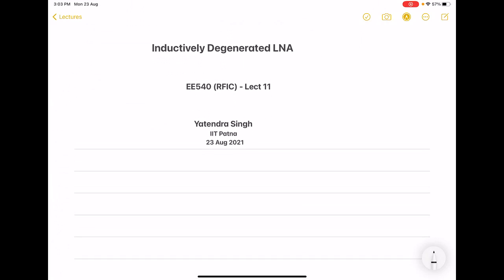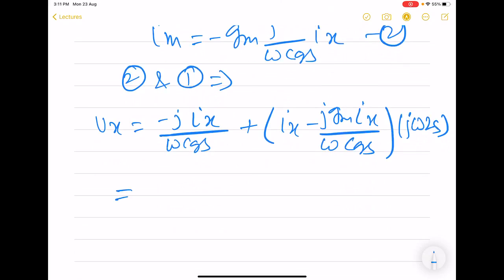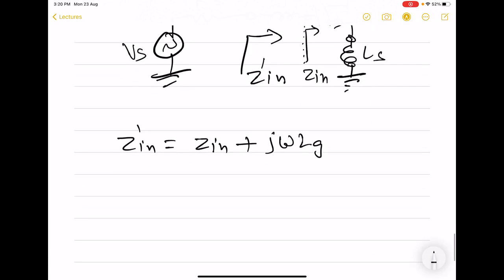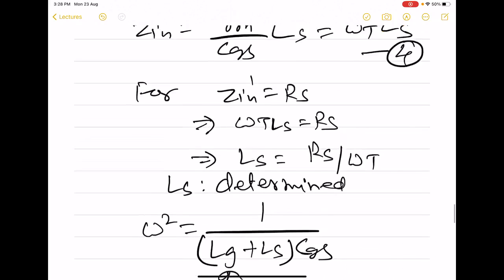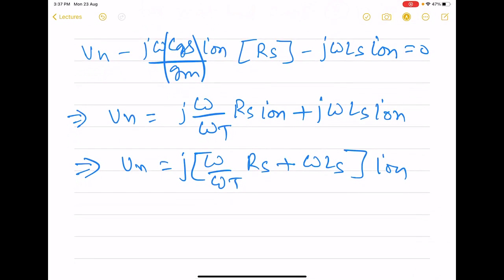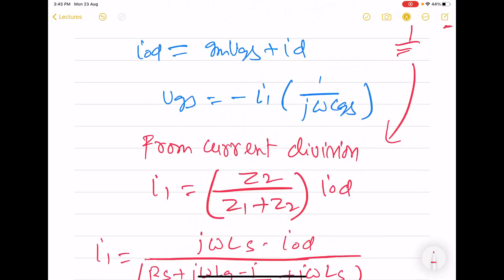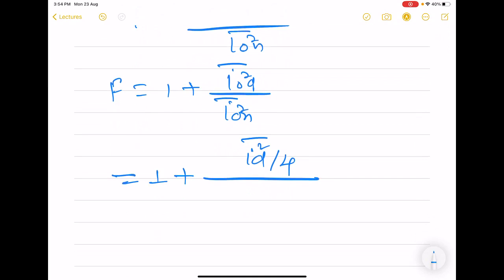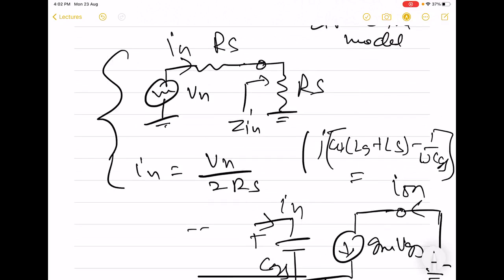Radio Frequency Integrated Circuits (RFICs) - Lecture11: Inductively Degenerated LNA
CMOS LNA Module (5/9):
Input impedance of an Inductively Degenerated LNA
Noise Factor of an Inductively Degenerated LNA